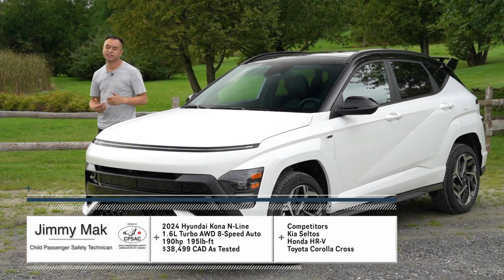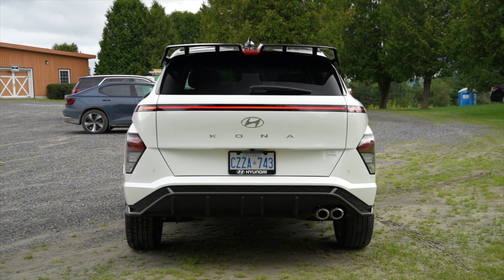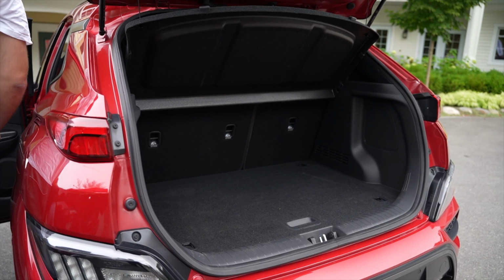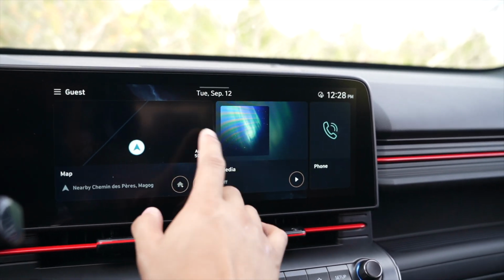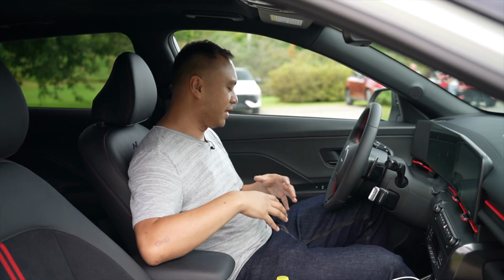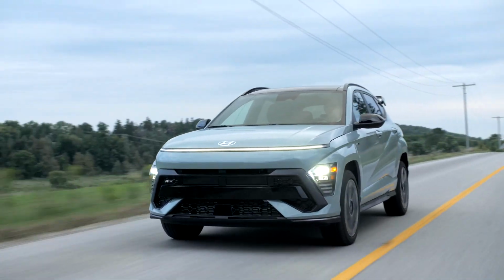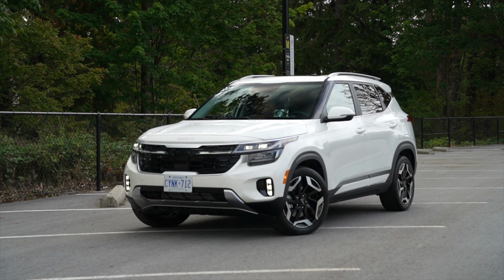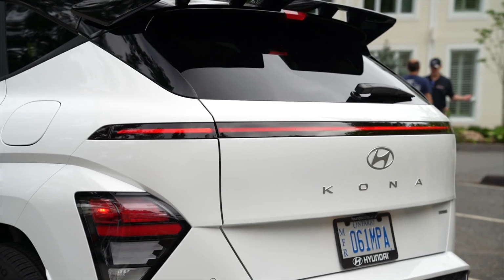2024 Hyundai Kona Review | "Long Wheel Base" for Increased Space!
For 2024, the Kona received a big stretch. With 77mn more rear legroom and 33% more cargo room, this Kona can easily carry a family and all of their gear without leaving anything or anyone behind. This example is the N-line ultimate with an MSRP of $38,499 CAD it's powered by the 1.6L turbo making 190hp and 195lb-ft of torque. AWD comes standard with all N-line trims in Canada. Base FWD Essential trim can be had for $25,999 CAD or add $2000 for AWD.